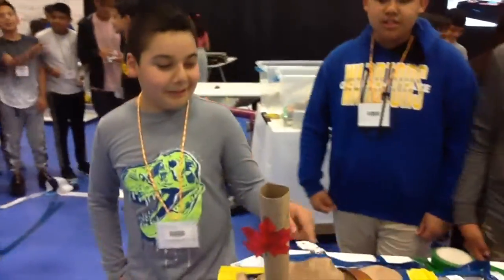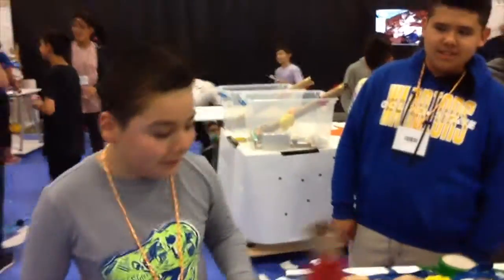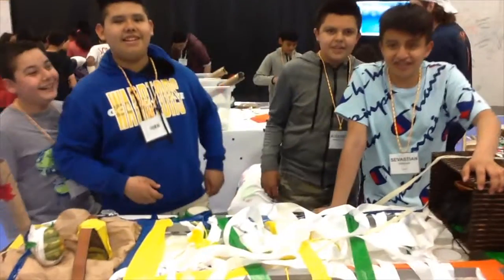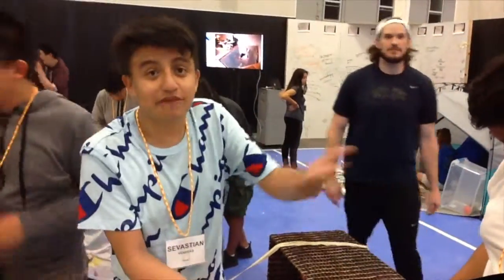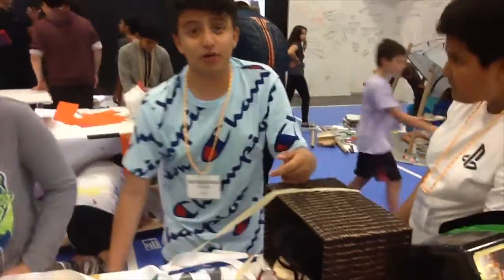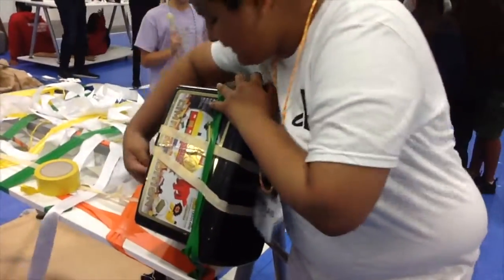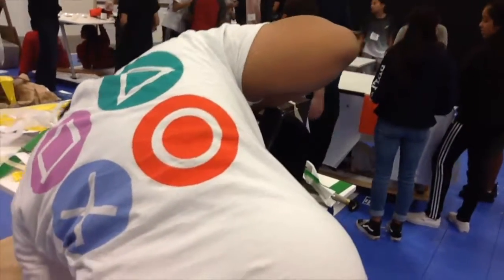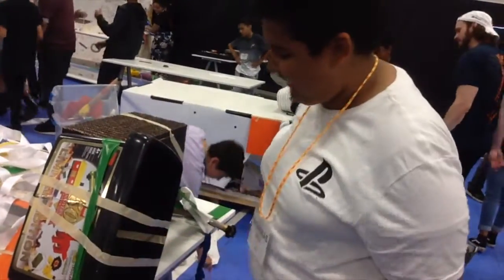Deep Sea Sushi Bed